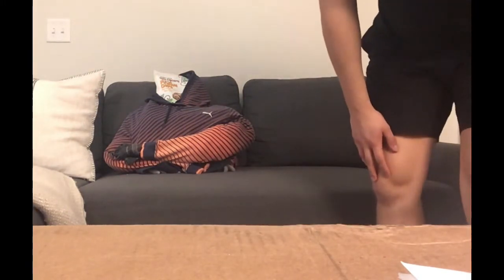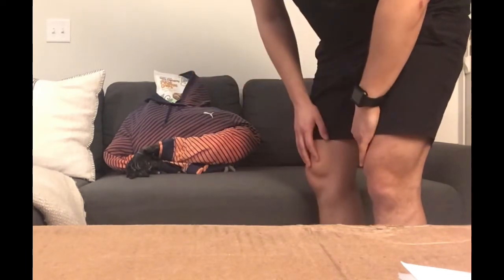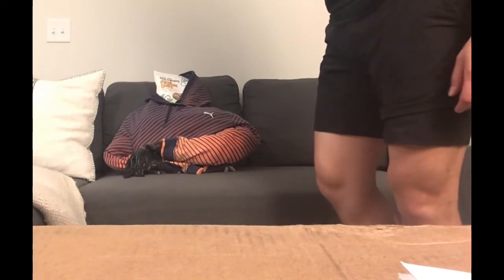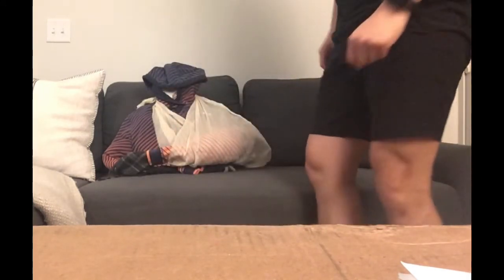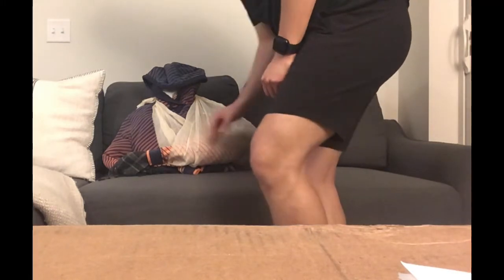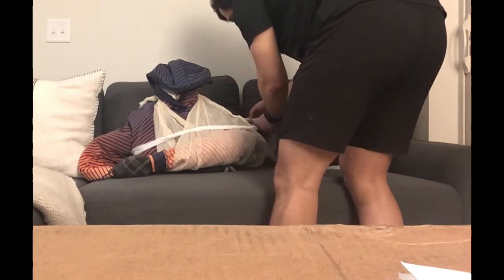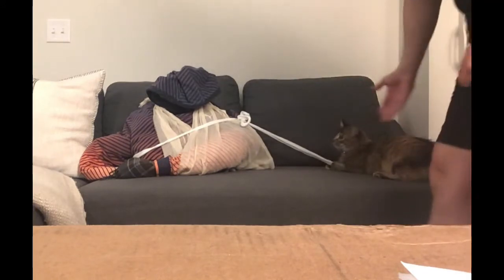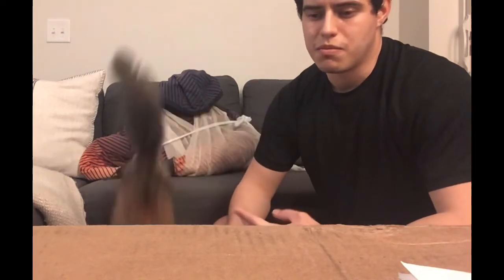Emergency Care Lab Final 2021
This video demonstrates two responses to emergency scenarios. The first scenario calls for responding to a patient who has fallen on an outstretched hand and has left shoulder pain. There is evidence of swelling, bruising, and palpable crepitus - however, I am constrained with supplies and resources to diagnose this patient properly. Therefore, I splint him and describe the necessary steps as EMS arrives.

Scenario #2 is regarding a patient showing signs of a stroke. However, a stroke must be distinguished from similar presentations such as Bell’s palsy and therefore needs the proper assessment and precautions as medical providers intervene and SAVE THE DAY!